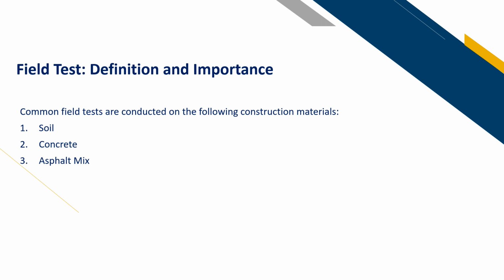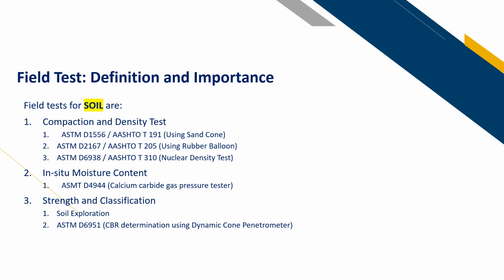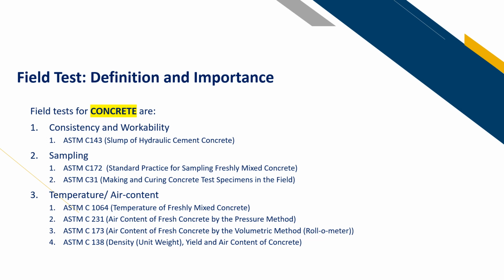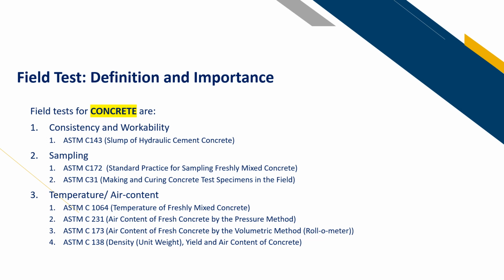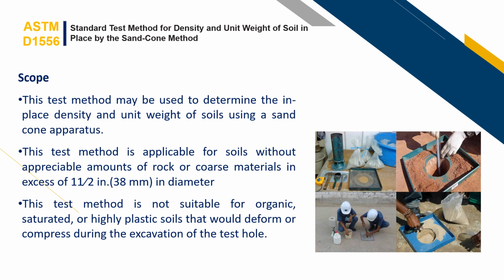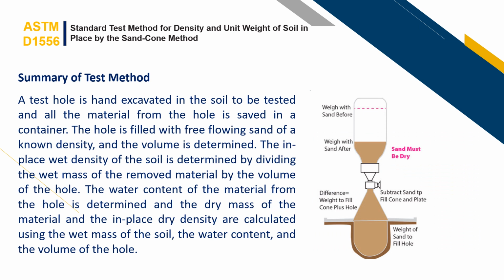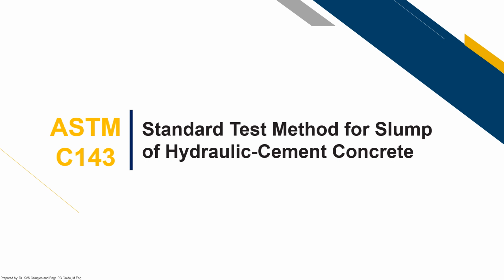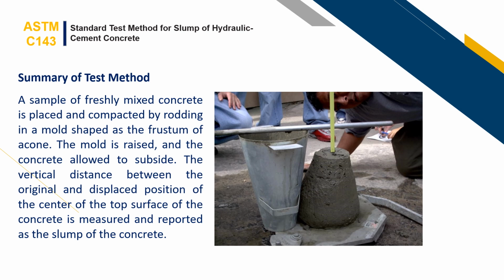[CE 14.1] WEEK 6 Lesson 3